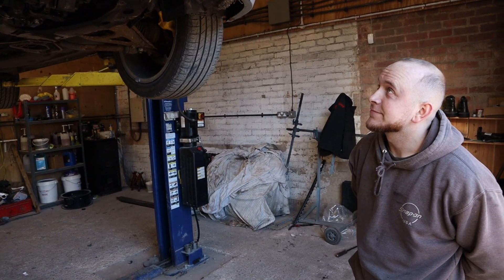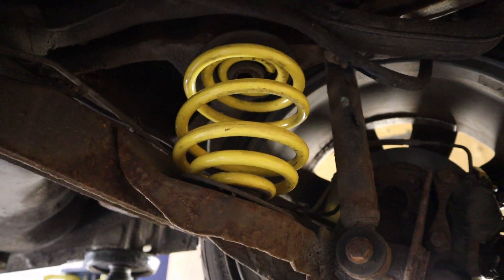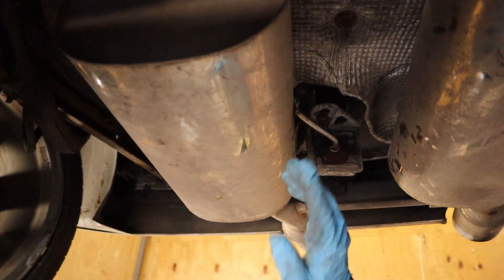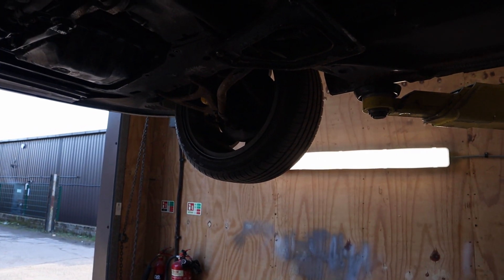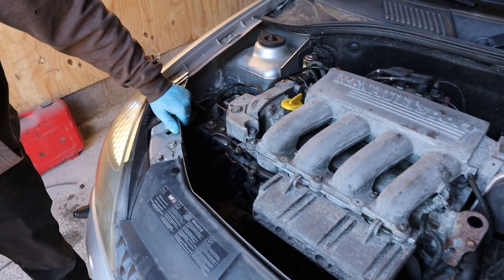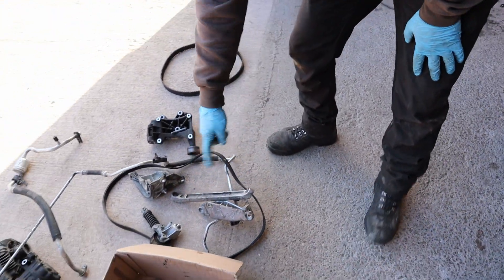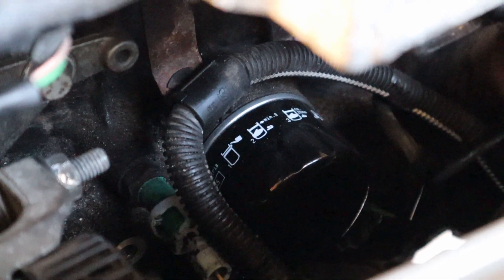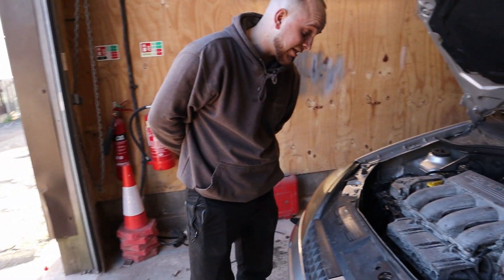MY CLIO 182 IS FIXED! *FIRST PERFORMANCE MODS*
My broken Renault Clio 182 is fixed after we found a number of issues in my last video!

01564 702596